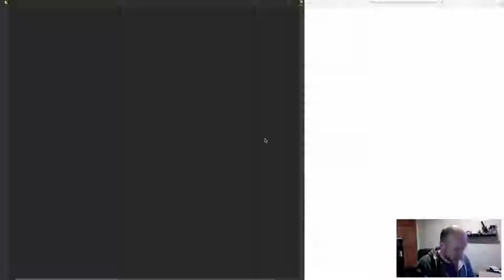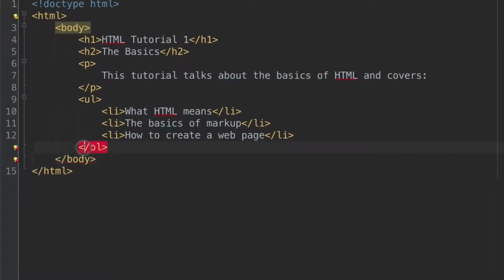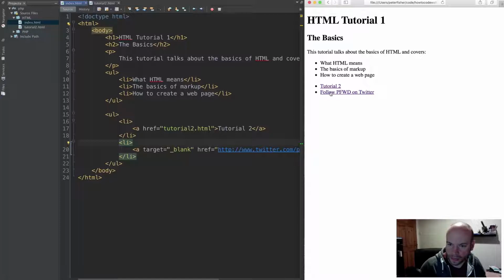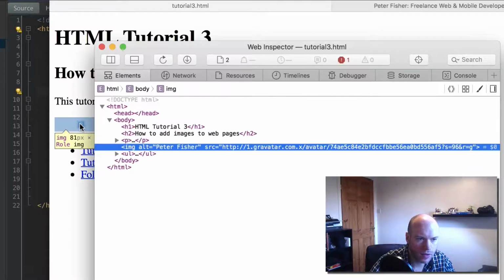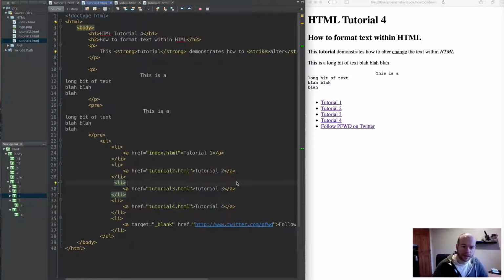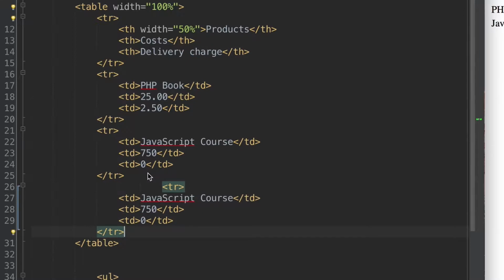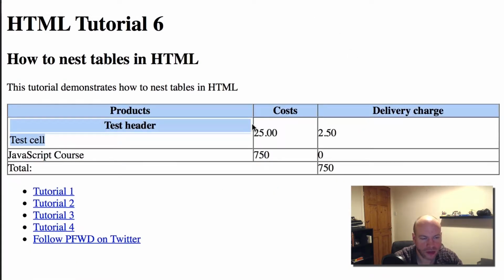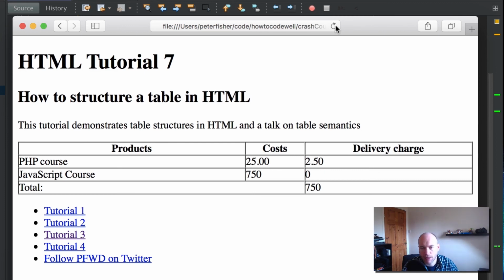HTML5 For Beginners Full Course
Learn HTML 5 Basics with this full course

learn how to code well with the below programming resources and discounts